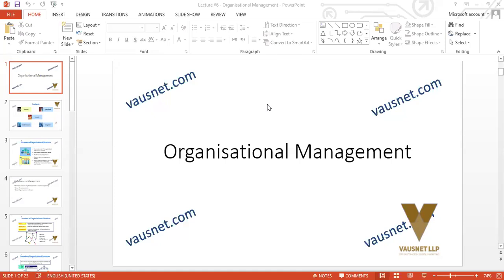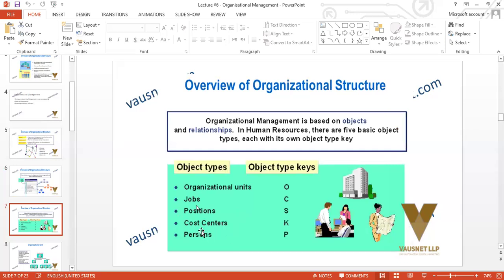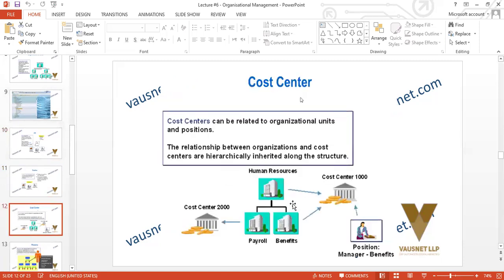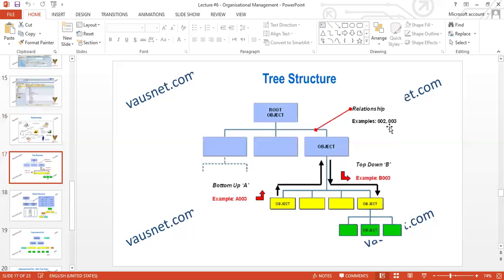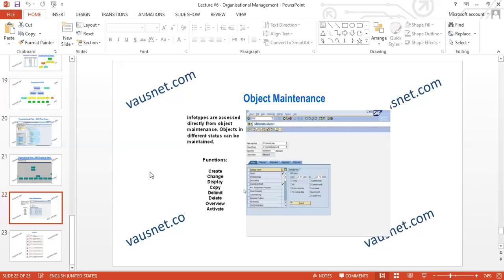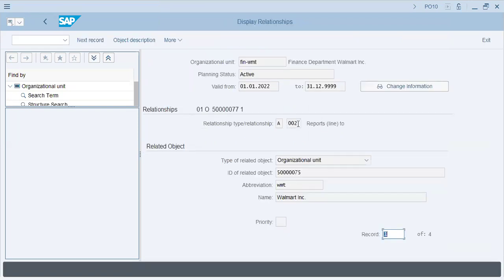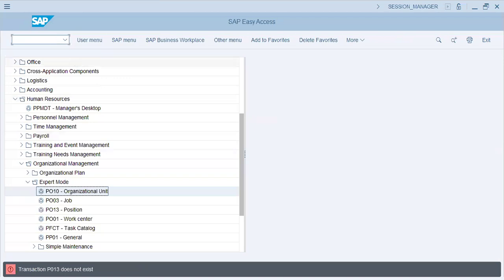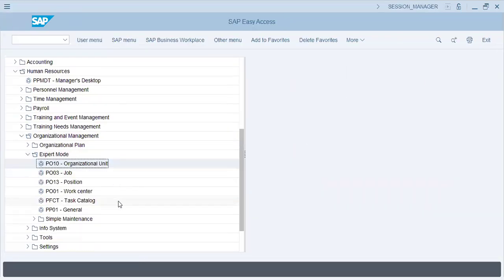Mastering SAP HCM Organizational Management Units, Roles, Jobs, and Positions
"Unlock the full potential of SAP HCM with our comprehensive tutorial on Organizational Management. In this video, we delve into the intricacies of units, roles, jobs, and positions, providing you with a clear understanding of how to effectively manage your organization's structure. Whether you're a beginner or an experienced SAP user, this tutorial will equip you with the knowledge and skills needed to streamline HR processes and enhance organizational efficiency.